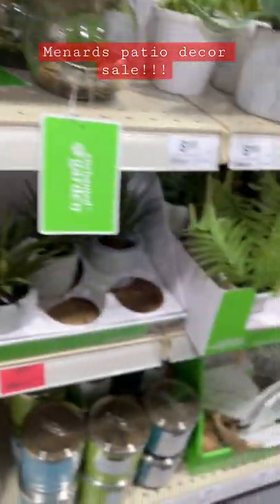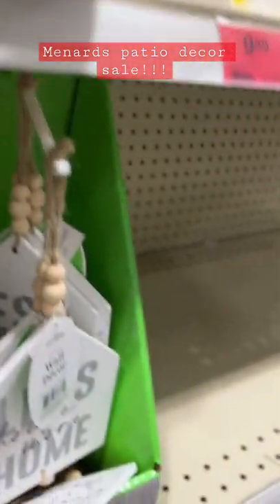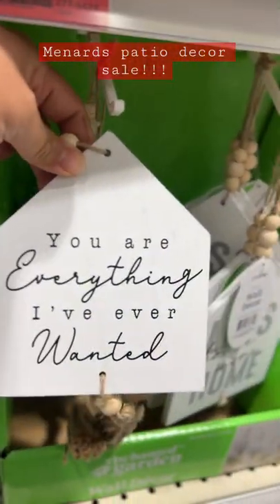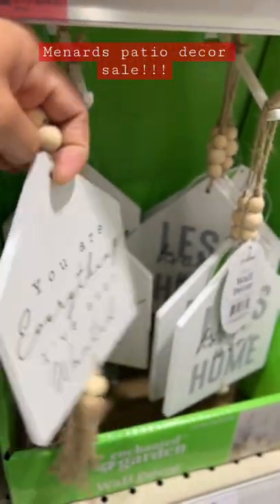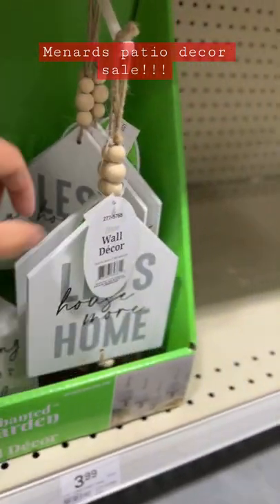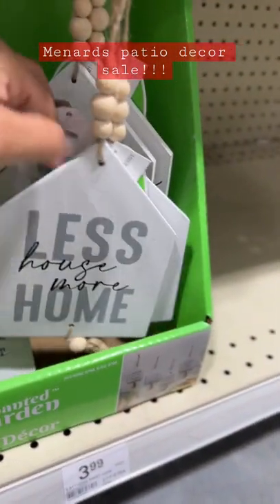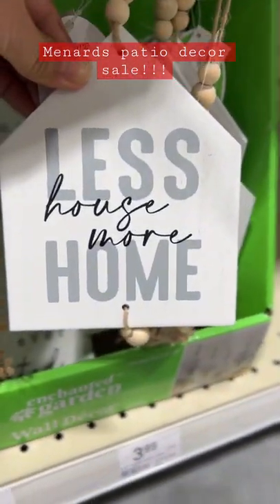Menards Patio Decor Sale | Frolicking Adventures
I went to Menards yesterday to buy bathroom cleaning stuff and patio decor section caught my eyes. They have a lot of beautiful selection!!

Menards Patio Decor | Frolicking Adventures